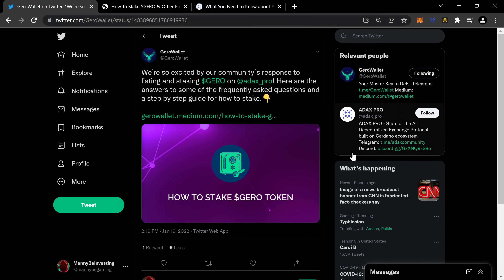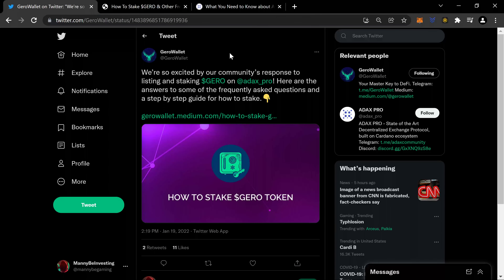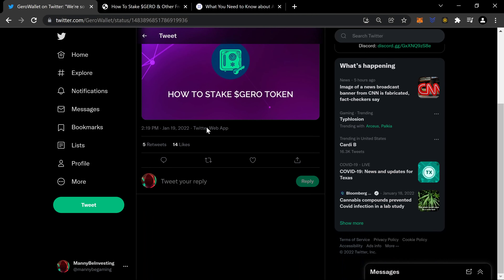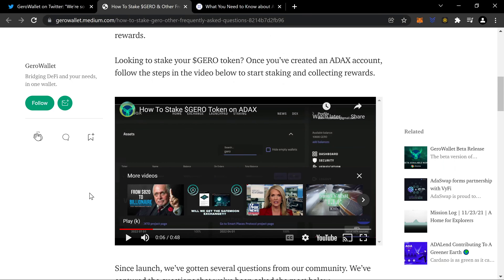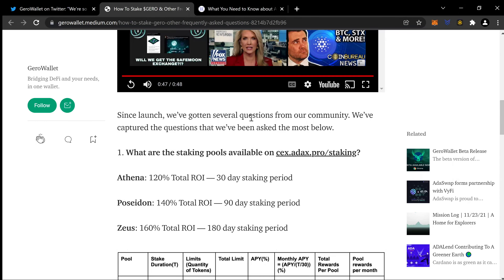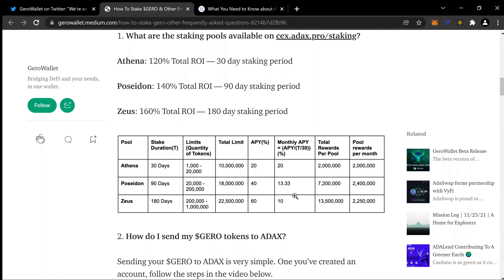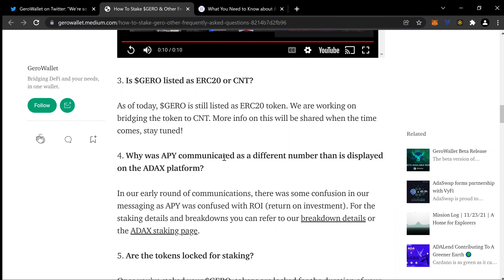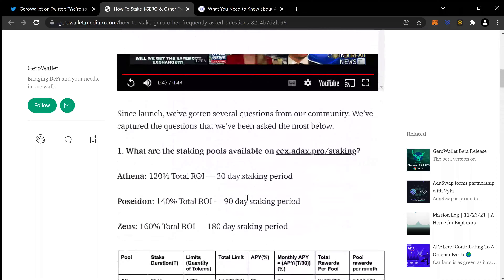GeroWallet Releases How-To Videos and FAQ Blog Post & I Review It All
addr1q97ud4pp3nr2a7yyuwlm899v00hf8zy5373uh3vwnyr5ev2c3xx80l5ywvhmwhp892348rm4jdrhcmfauakx8udc27vsp74vgu